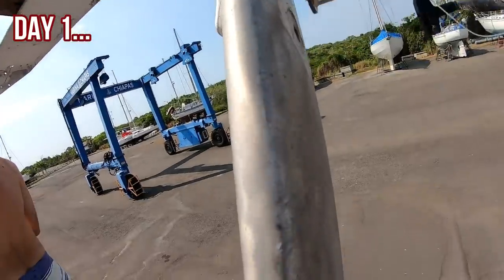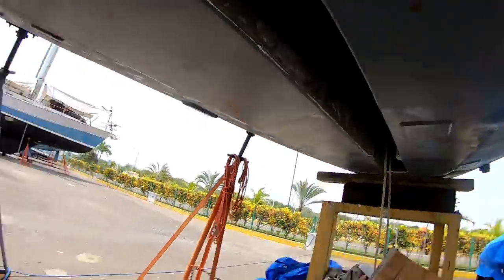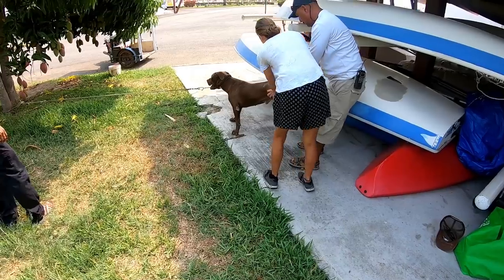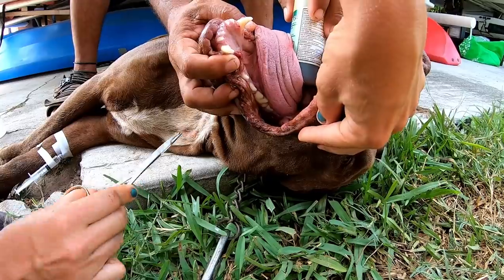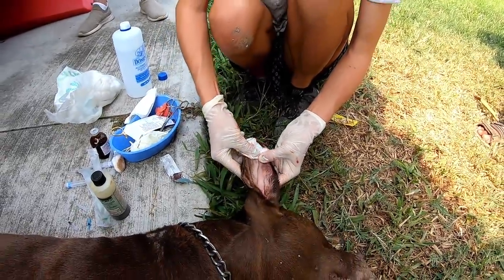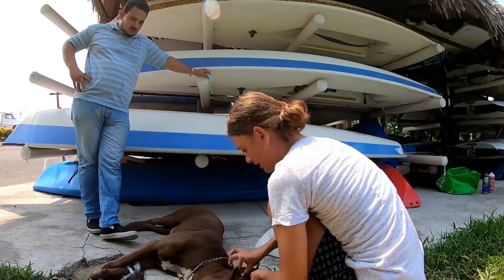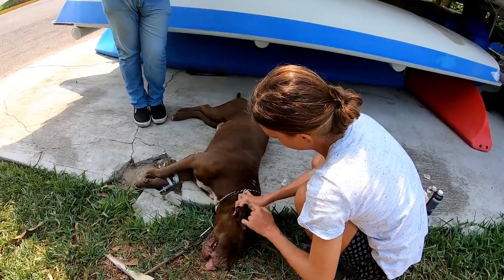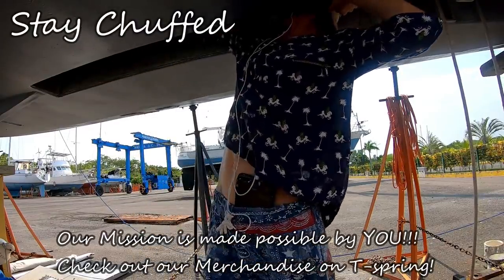Tight Spaces and Spiky Faces S03Ep16 Chuffed Adventures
We get into some tight spaces, and repair some spiky faces this episode. Painting the keel and arch, sanding the awwwful keep box and helping Big Nick the marina dog feel better after a disagreement with a porcupine...

We love hearing from you so come jump aboard, follow us on other platforms, find other ways to help us, learn more about what we do or check out our new Chuffed Merchandise!